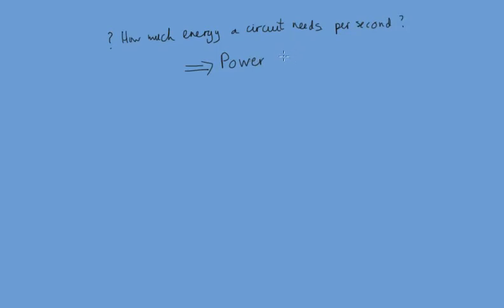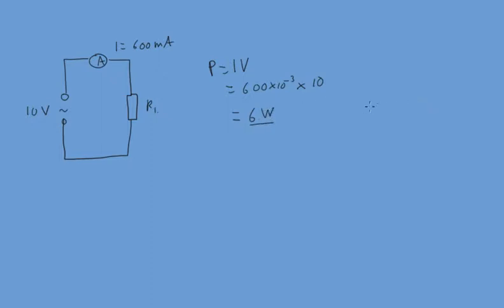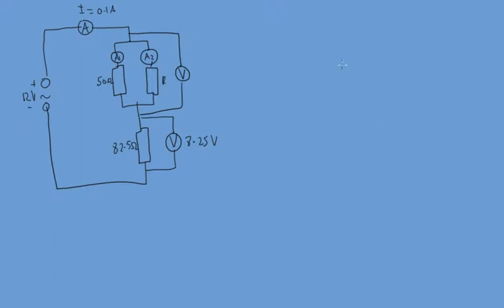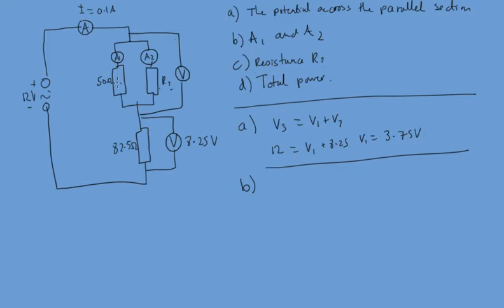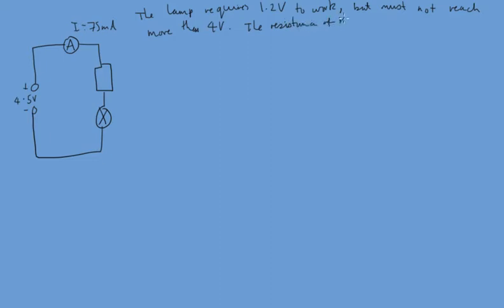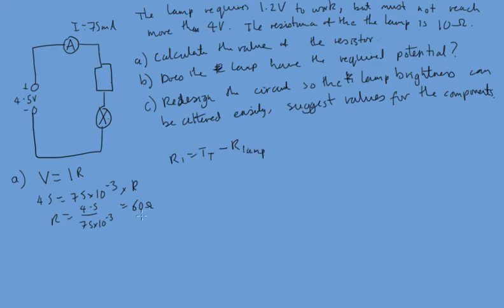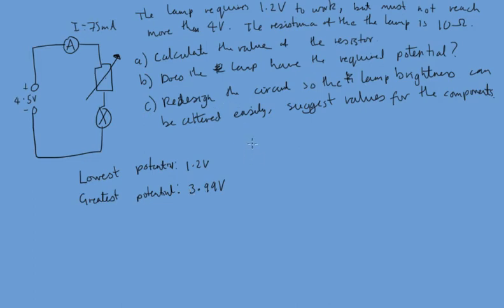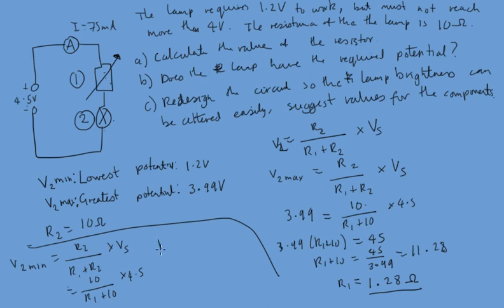Power and Circuit Problems